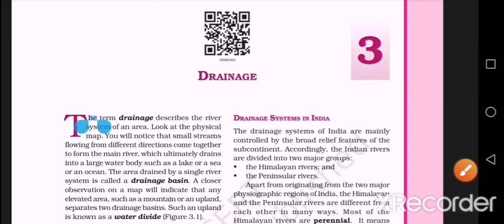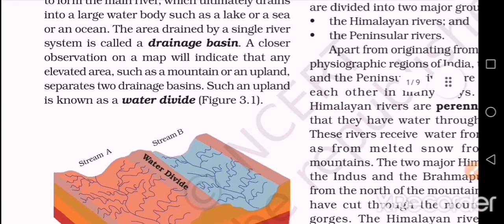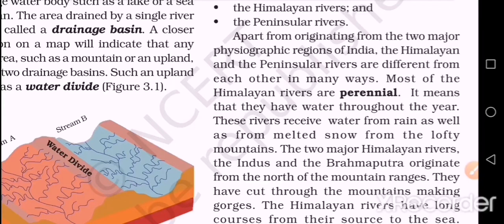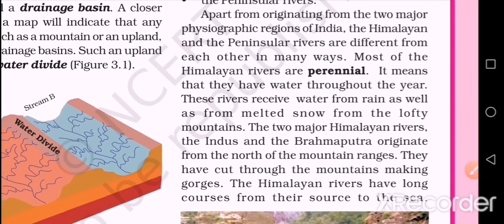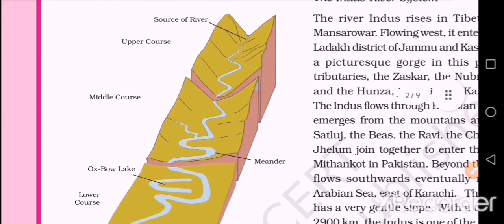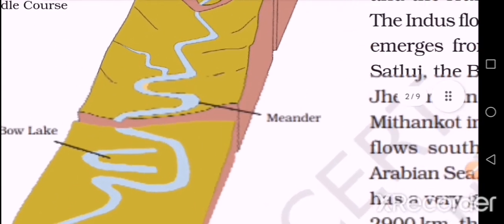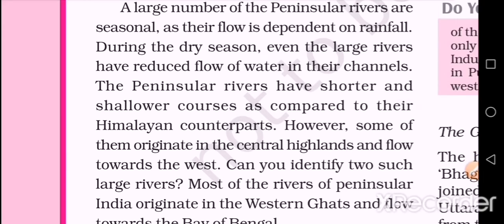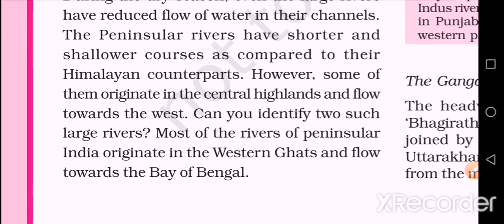November 30, 2022